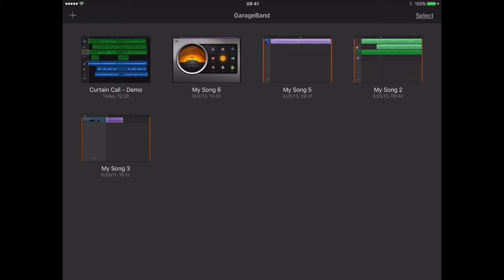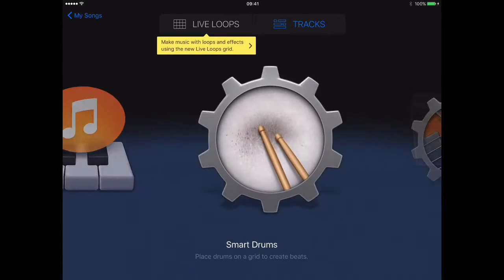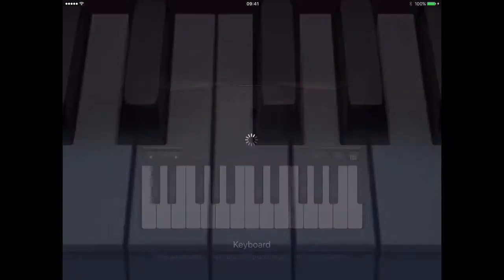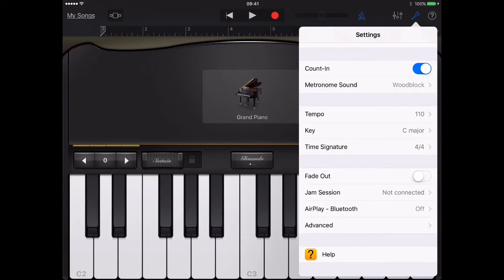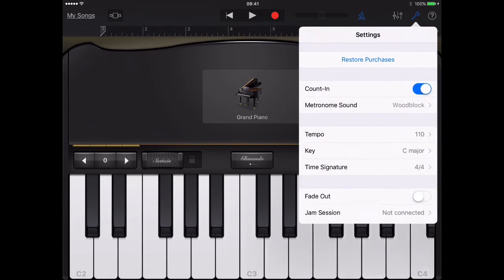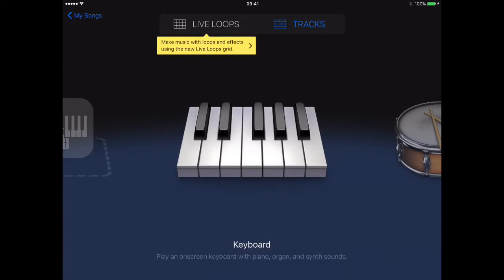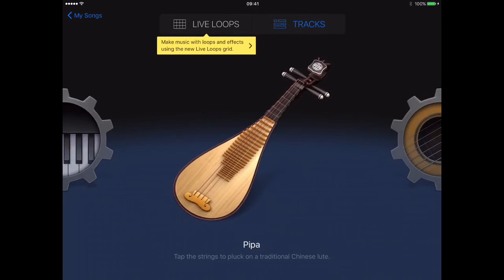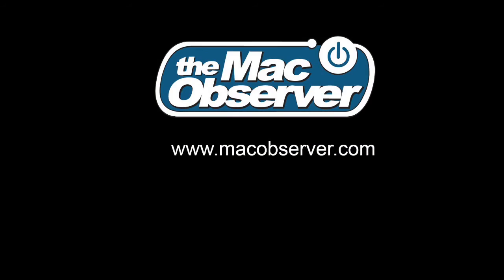How to enable GarageBand's new Chinese instruments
GarageBand added Chinese instruments, but they're off by default. Here's how to enable them on your iPhone or iPad.